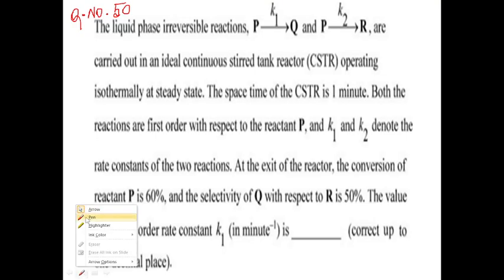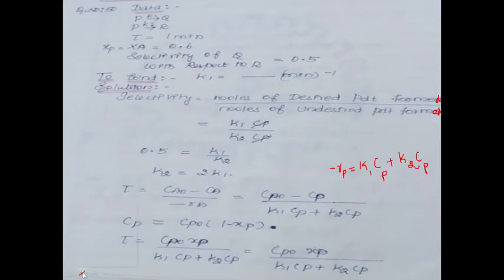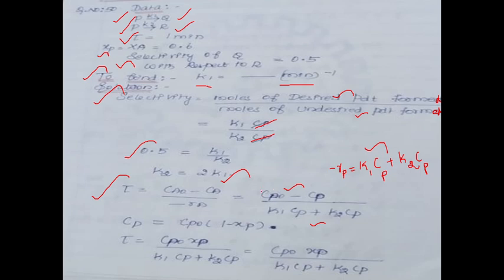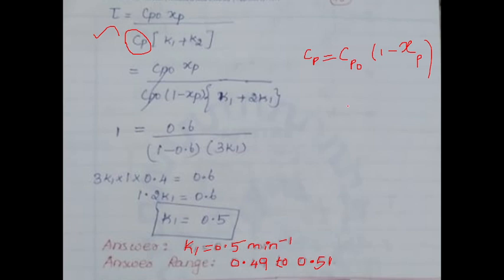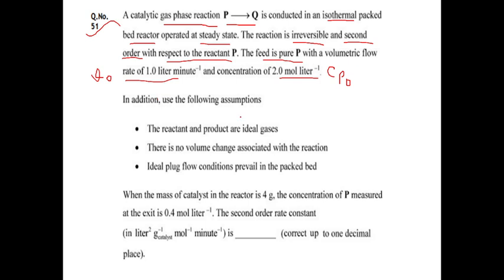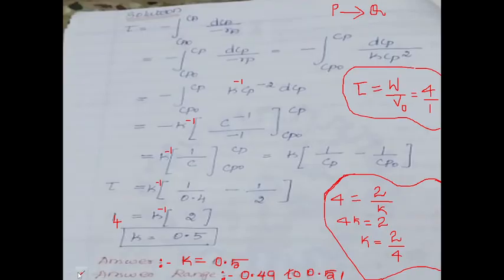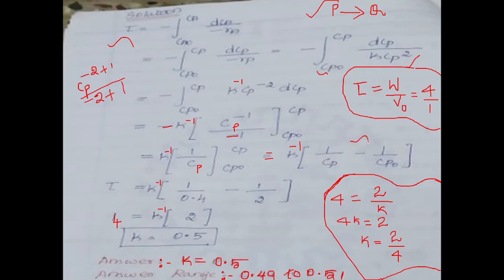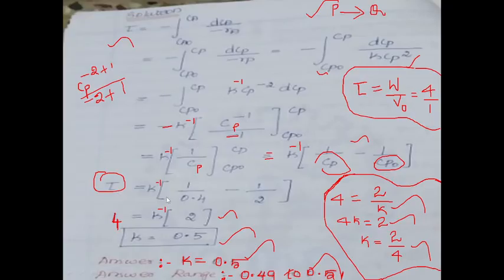CHEMICAL ENGINEERING GATE: 2020 CHEMICAL REACTION ENGINEERING (PART:04)